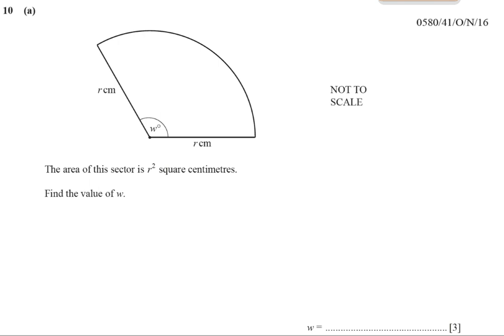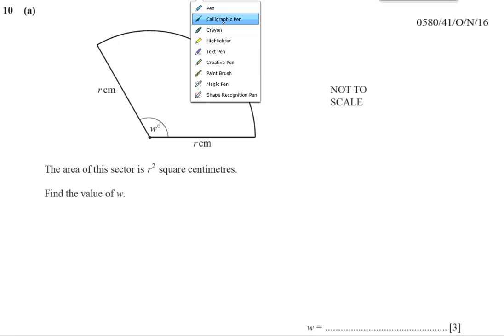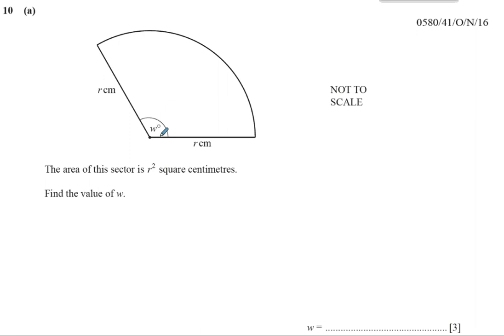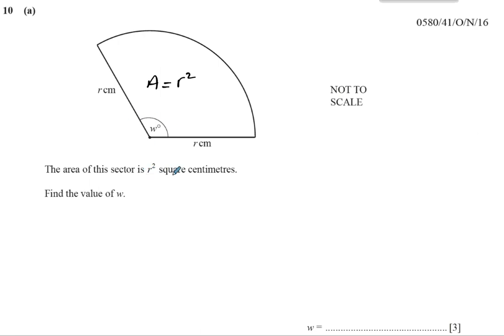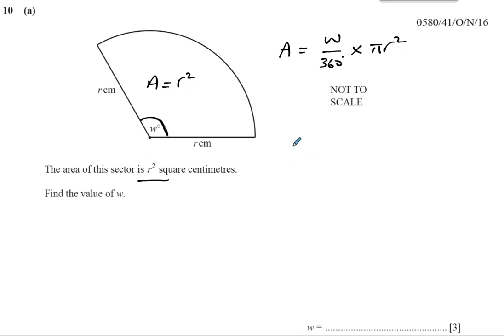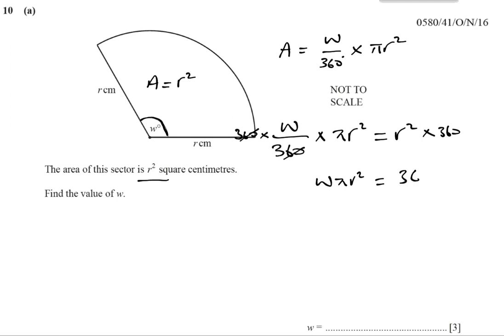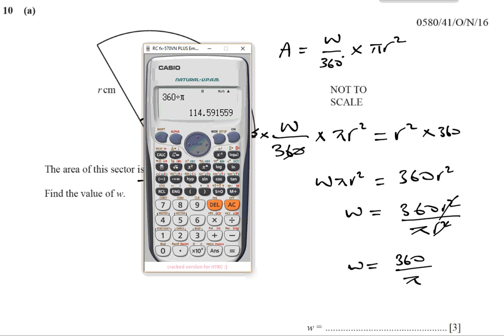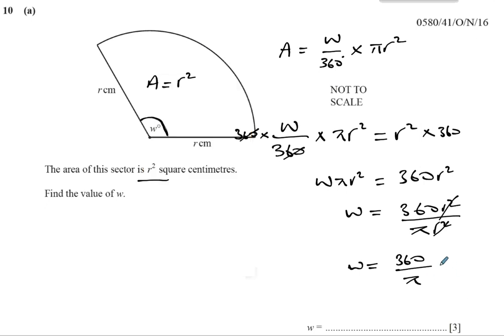0580/41/O/N/16 (IGCSE) Paper 41 -Q10a Area of Sectors